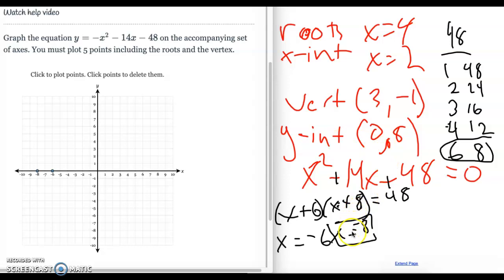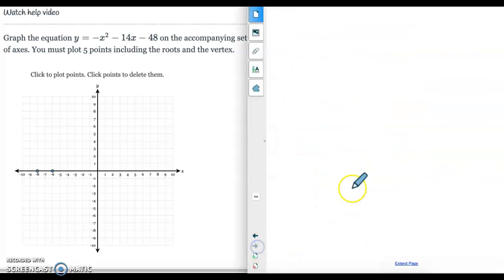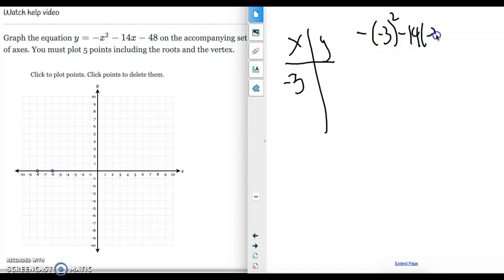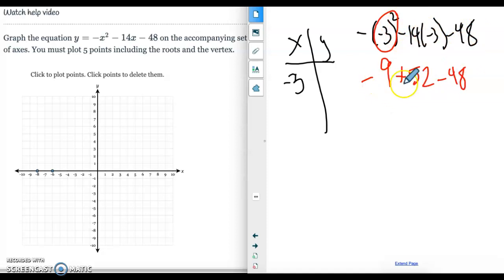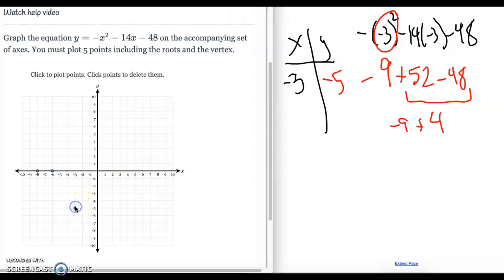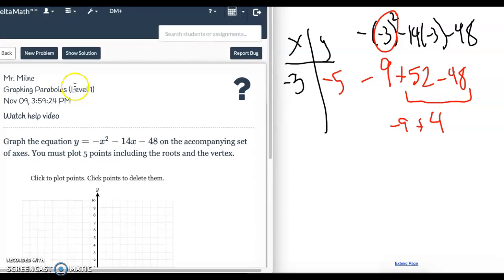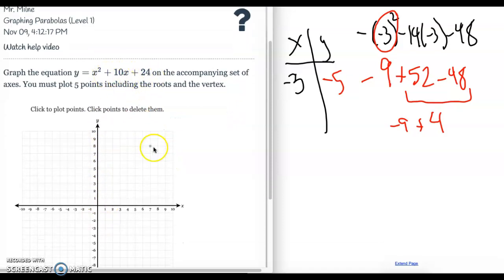Graphing Parabolas ... the saga continues (aka hints)